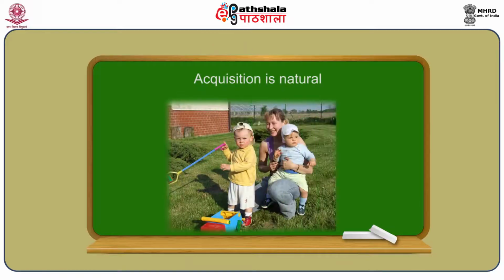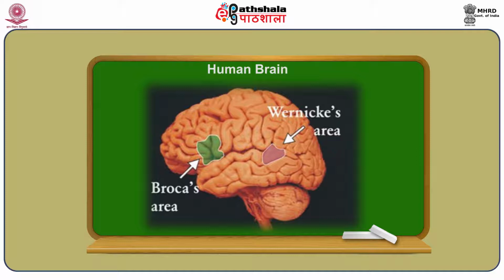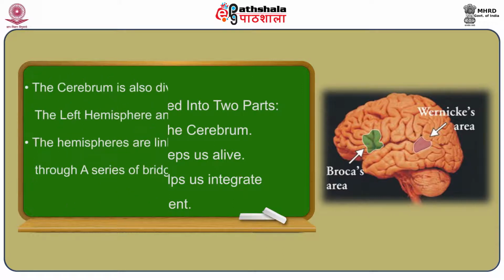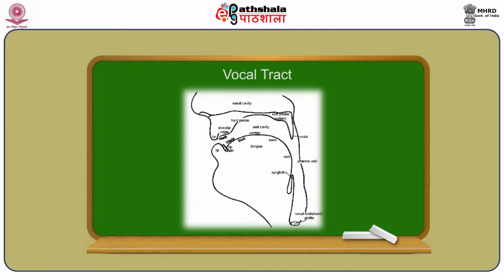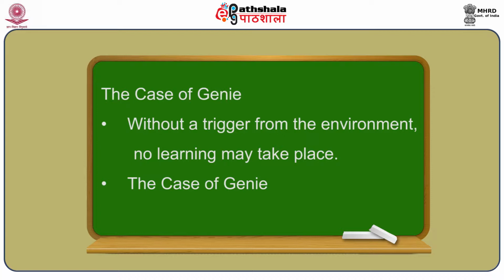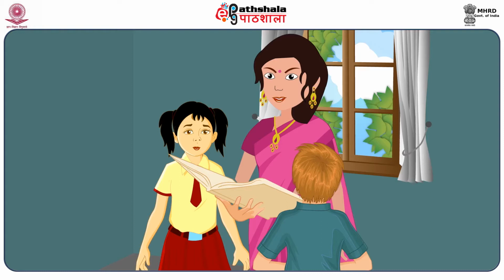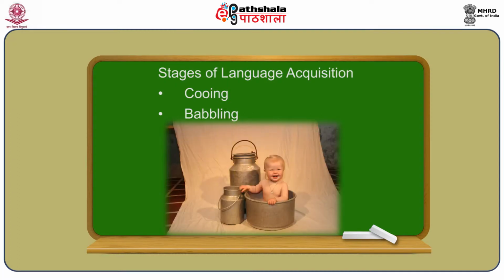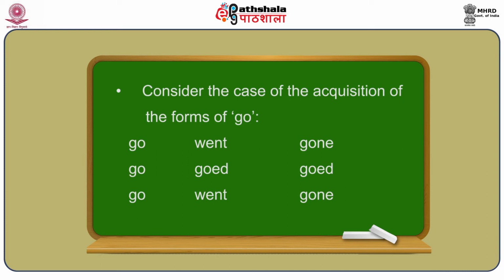Linguistics : P-11. M-05. First language acquisition